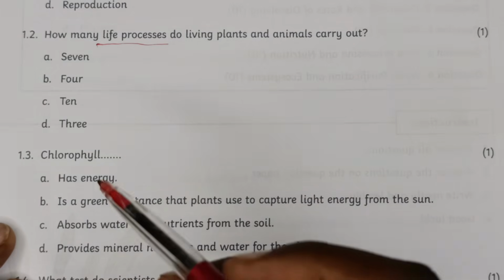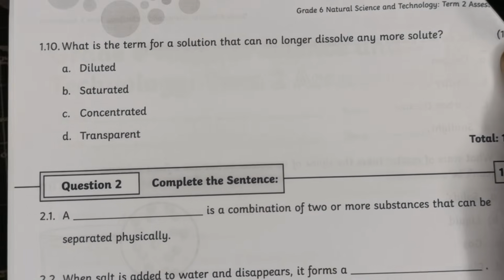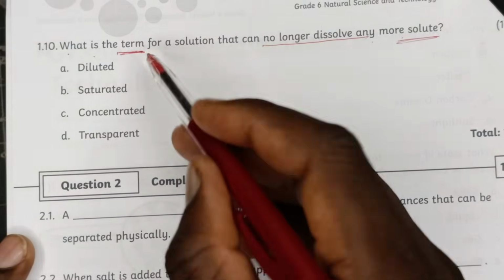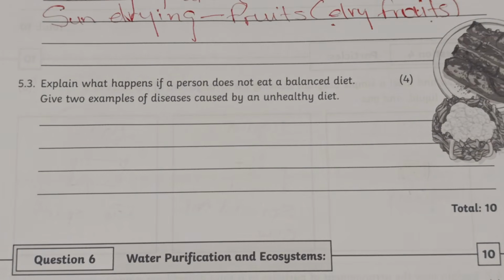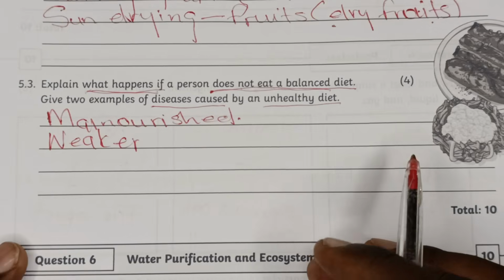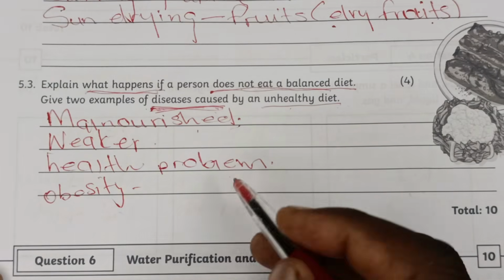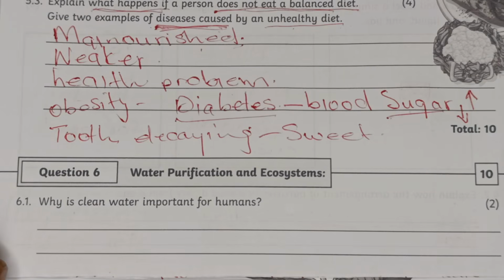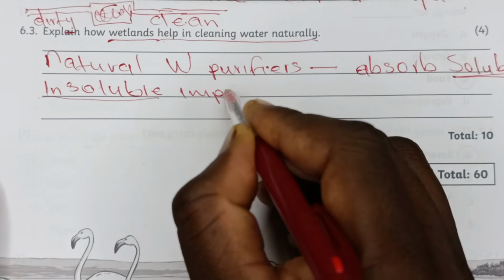Grade 6 Natural Science and Technology | Revision | CAPS Exam Preparation | Proficient School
In this lesson, we go through the Grade 6 Natural Science and Technology Term 2 Assessment step by step. This video helps learners revise, prepare for exams, and understand key concepts from the South African CAPS curriculum. Welcome to Proficient School, presented by Rudolph Mathumbu.

We cover all six questions in the assessment:
1️⃣ Multiple-Choice Questions
2️⃣ Complete the Sentence
3️⃣ Dissolving and Rates of Dissolving
4️⃣ Particles
5️⃣ Food Processing and Nutrition
6️⃣ Water Purification and Ecosystems

This revision video is ideal for:

Grade 6 learners preparing for their Natural Science and Technology exam

Teachers looking for CAPS-aligned classroom resources

Parents assisting their children with homework and revision

The explanations are clear, simple, and aligned with the CAPS standards to help you pass with confidence.

📘 About Proficient School:
Proficient School, founded by Rudolph Mathumbu, provides high-quality educational content focused on skills development, productivity, and academic excellence. Our goal is to help learners study smarter, improve results, and build confidence through engaging and practical lessons.

Proficient School, Rudolph Mathumbu, Grade 6 Natural Science and Technology, Grade 6 Term 2 Assessment, Grade 6 Revision, Natural Science Exam Preparation, Grade 6 Study Guide, South Africa CAPS Curriculum, Grade 6 Natural Science Questions, Grade 6 Technology Lesson, Grade 6 Homework Help, Grade 6 Learning Videos, CAPS Lessons for Grade 6, Grade 6 Science and Tech Revision, Pass Grade 6 Exams, Grade 6 Exam Paper, Grade 6 Term 2 Science, Grade 6 Teaching Resources, Grade 6 CAPS Natural Science, Study Natural Science Grade 6, Proficient School Learning Channel